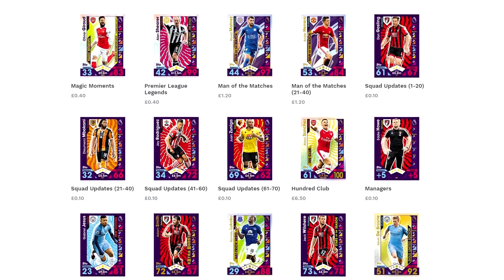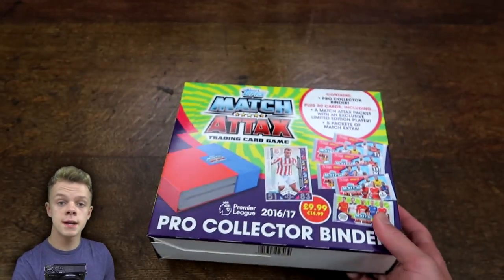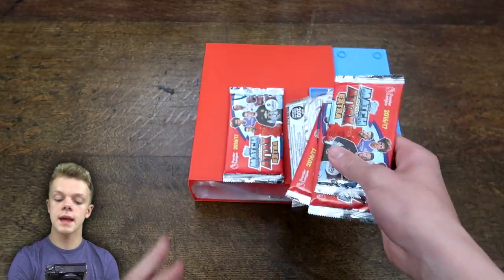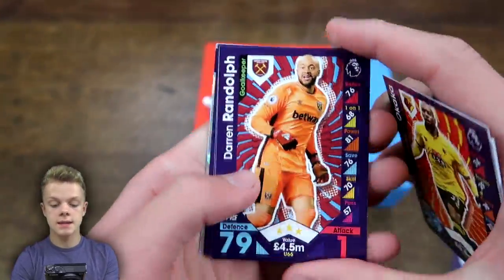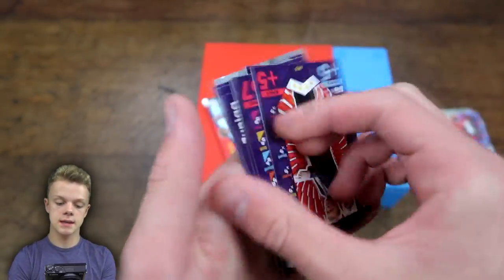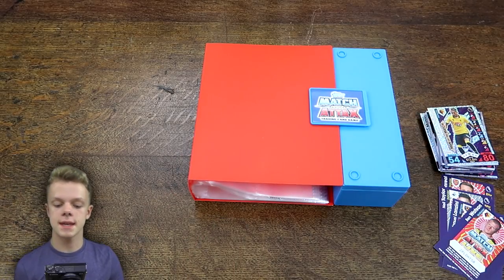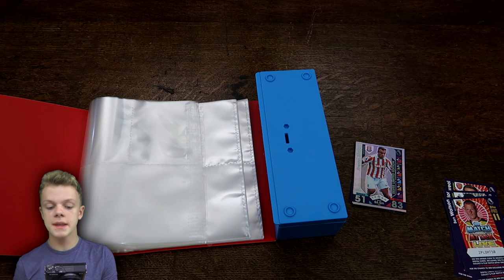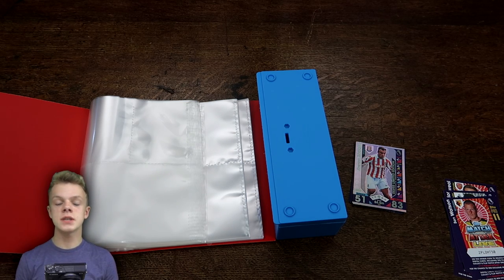Match Attax Extra 2016/17 PRO COLLECTOR BINDER!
I take a look at a new or revamped product, the Pro Collector Binder from the Topps Match Attax Extra 2017 collection!